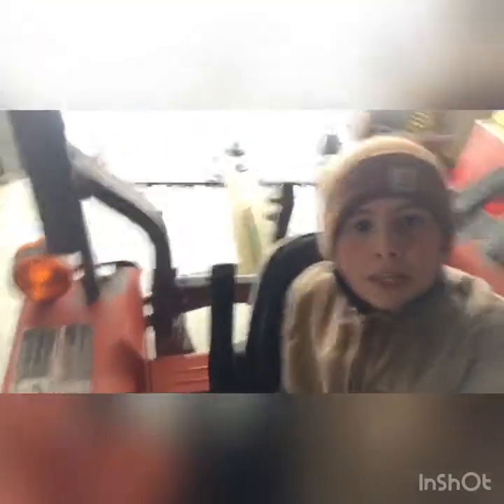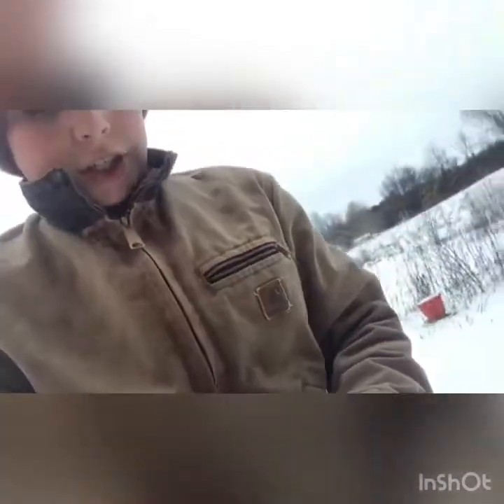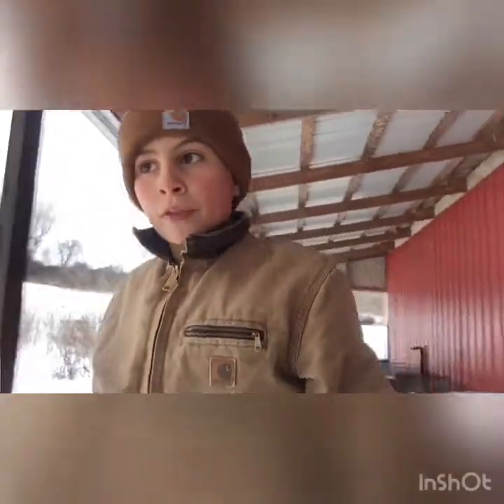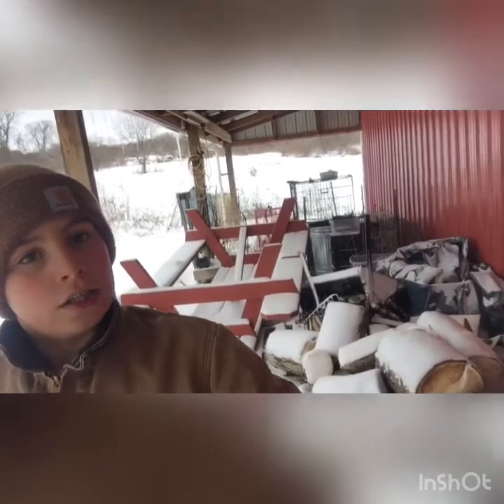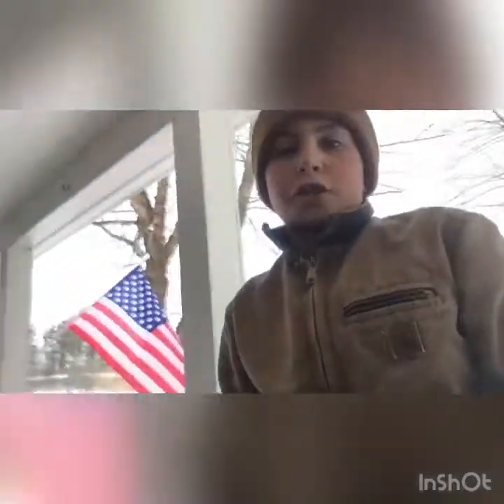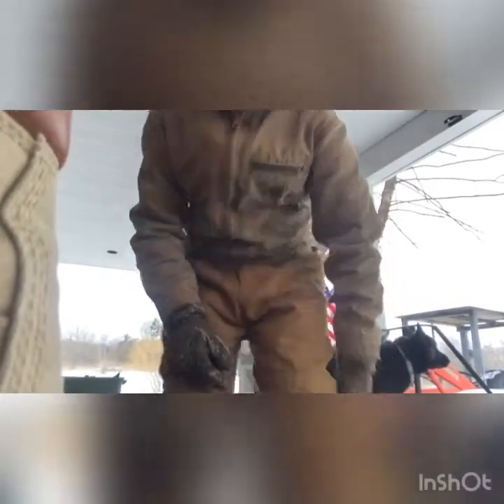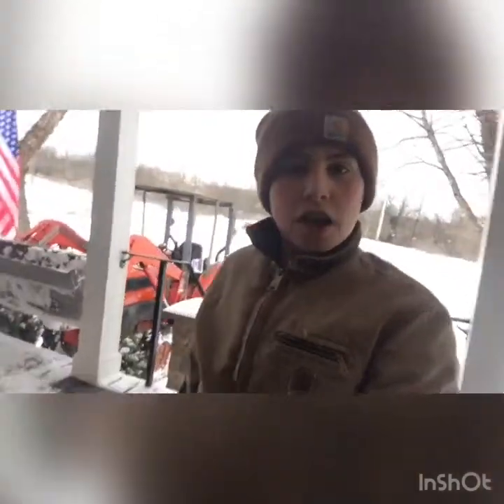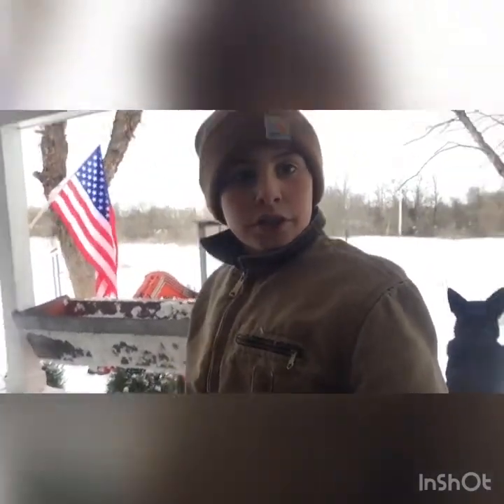Tractor load of wood